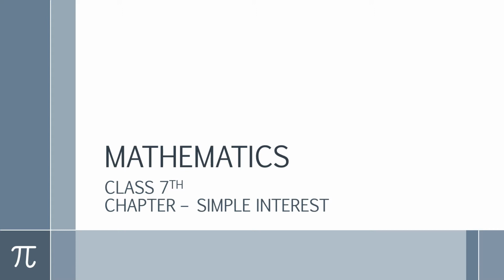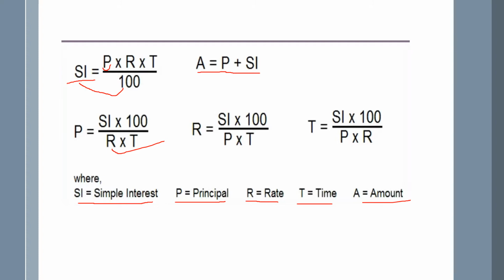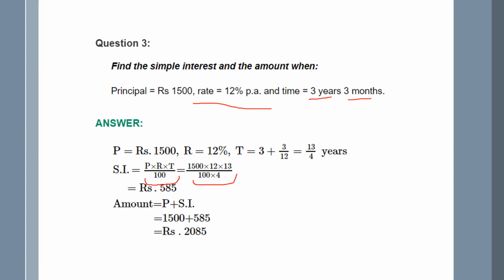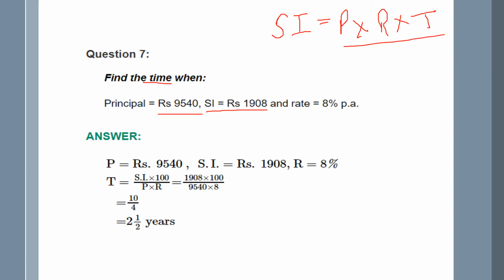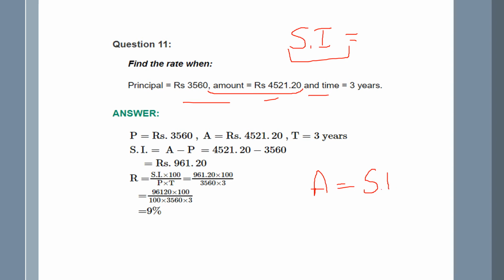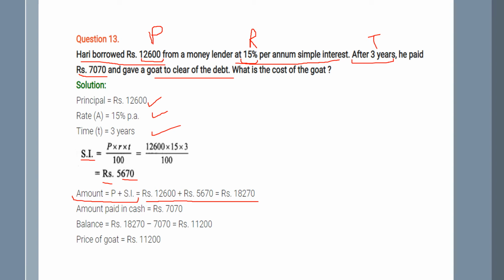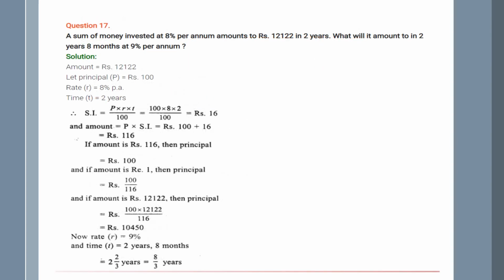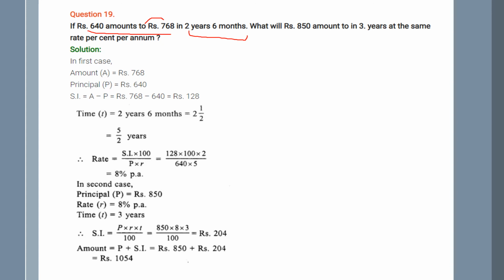7TH SIMPLE INTEREST